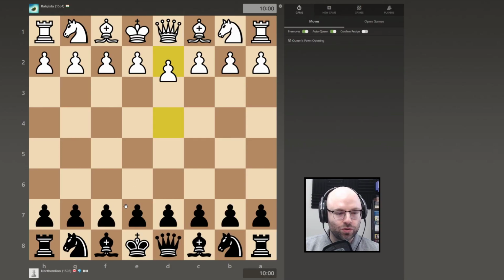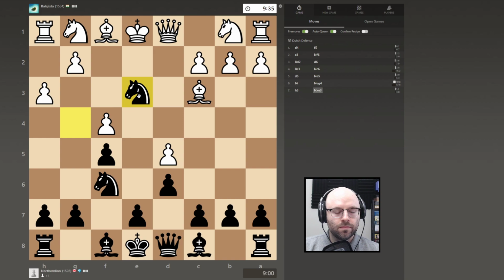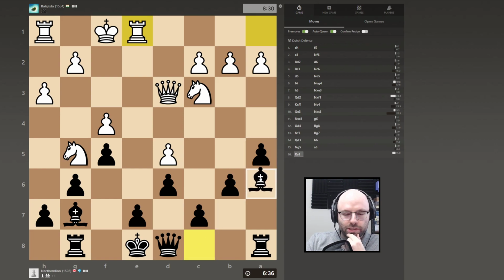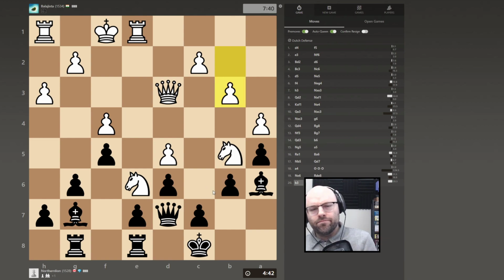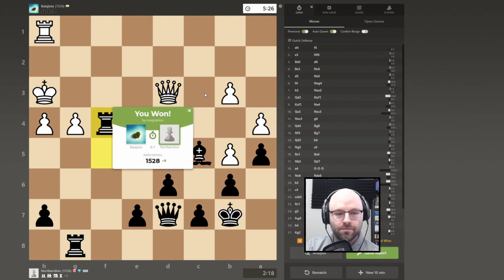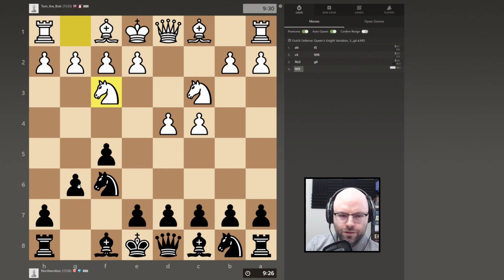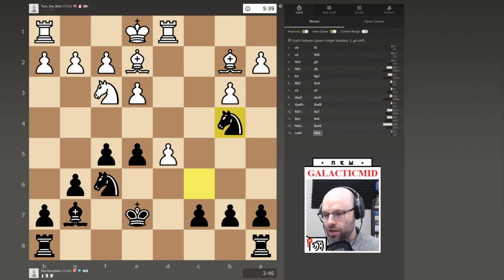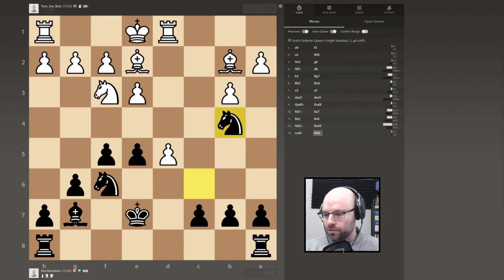My opponent got so scared he logged off... (Chess)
This video came from my stream on January 10th, 2021.

I'm playing on Chess.com -- these aren't sponsored videos but the site seems pretty cool.

Chess has been having a resurgence in popularity this year so I have finally acquiesced to semi-popular demand and started to play a bit. First, let's hone our skills and get a little more warmed up and then let's conquer chess dot com one board gamer at a time.

About this game:

the horse moves like an L